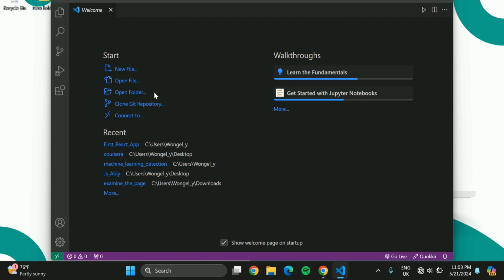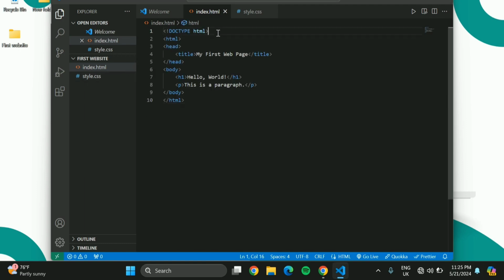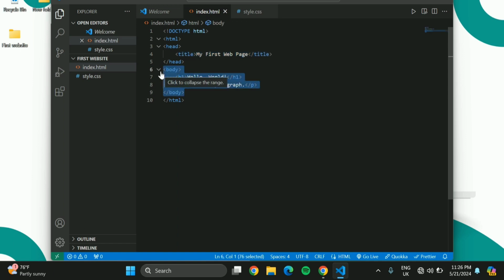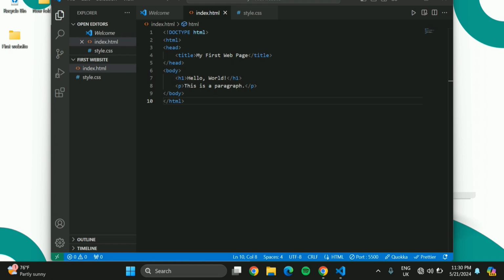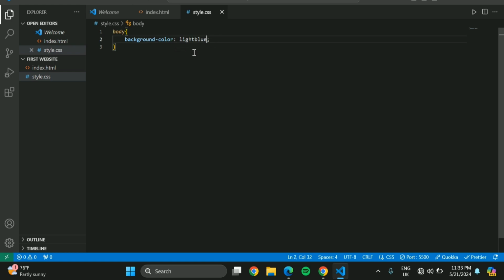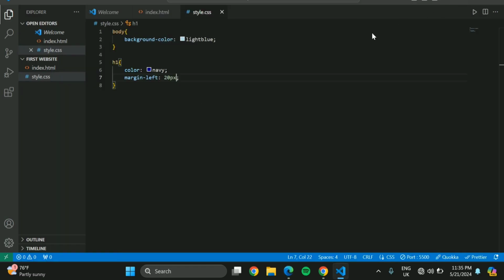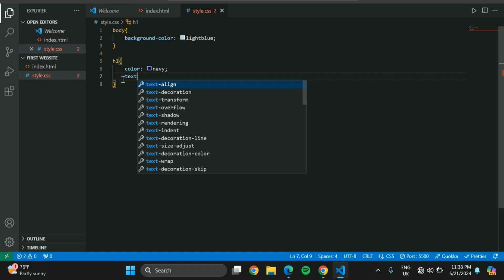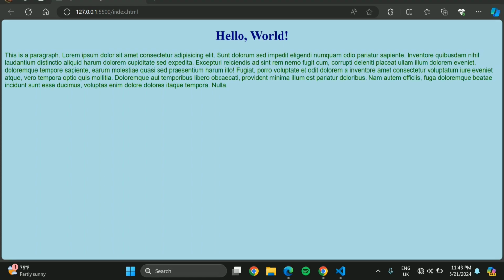Basics of HTML and CSS | Afro Coders Hub | 2024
Dive into the fundamentals of HTML and CSS in our latest YouTube tutorial!